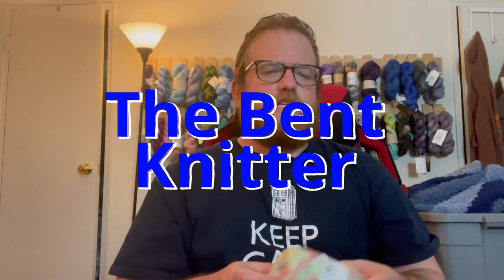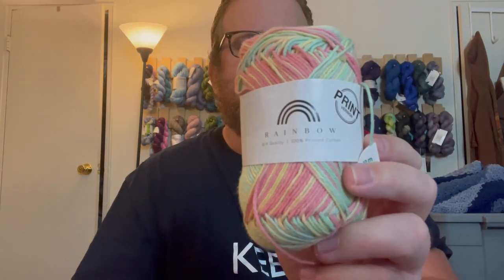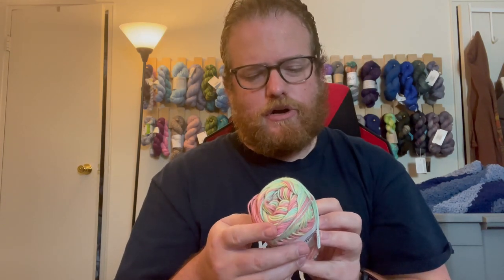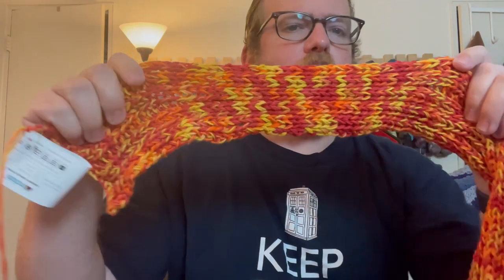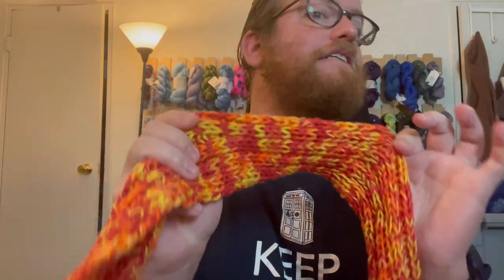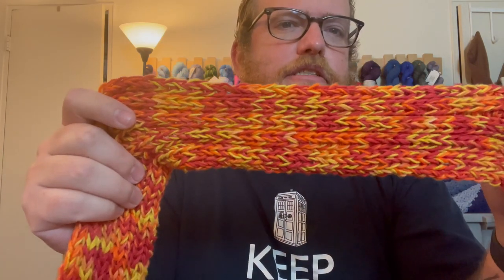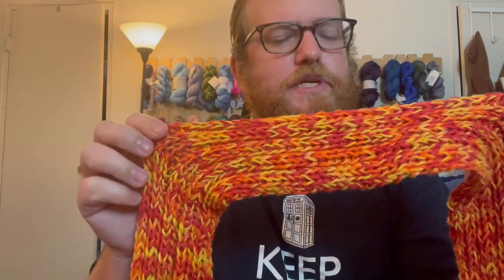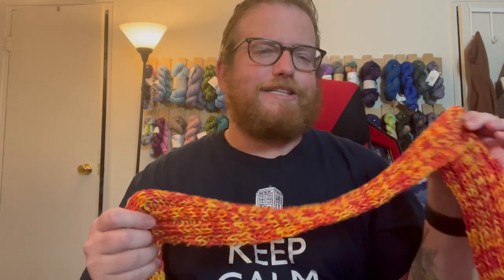Yarn Review: Rainbow Cotton from Hobbii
I'm now on Redbubble, come check it out: thebentknitter.redbubble.com hobbii rainbowcotton yarn review

This week we are going into a review that I got from Hobbii a little while ago. The name of the yarn is called Rainbow Print. Let's take a look

Yarn Details:
Hobbii.com
Cost: $2.90 (they do have discounts for bulk buys)
Yarn Make-up: 100% printed cotton
Yardage: 170m or 186 yards